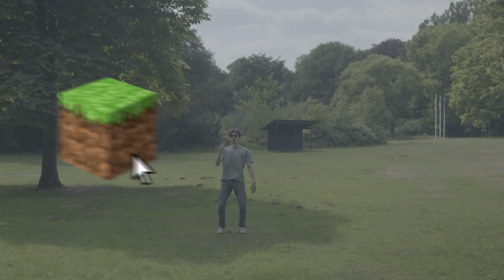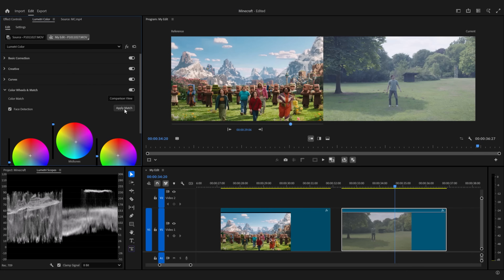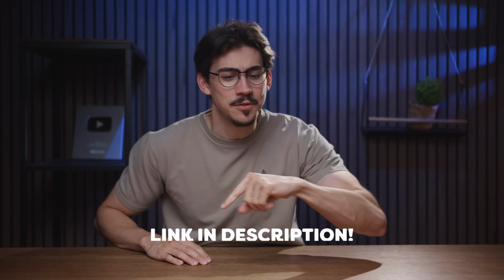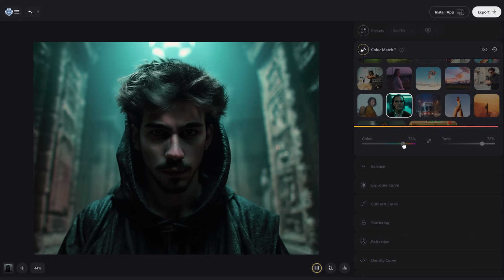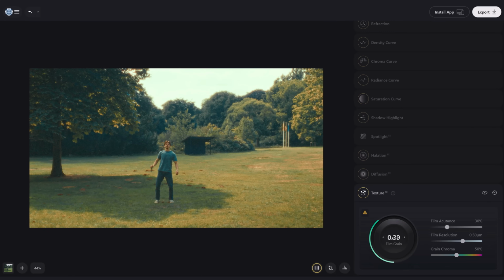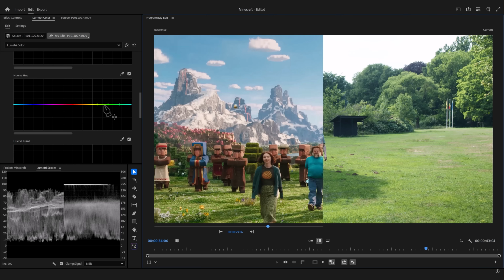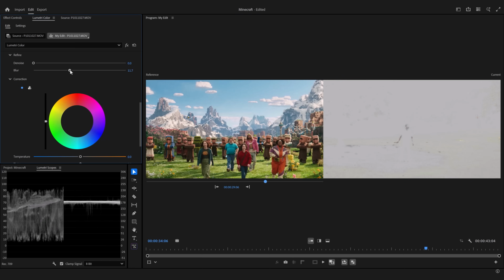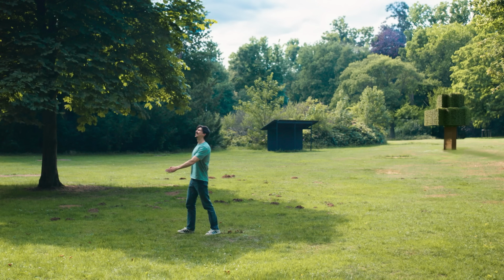I Put Myself Into Minecraft Using ONLY Premiere Pro! (Tutorial)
(advertising @ColorIO)❤️Copy and Paste color grades from movies to your videos, and save them as a LUT file!